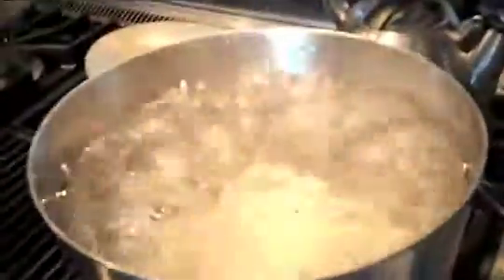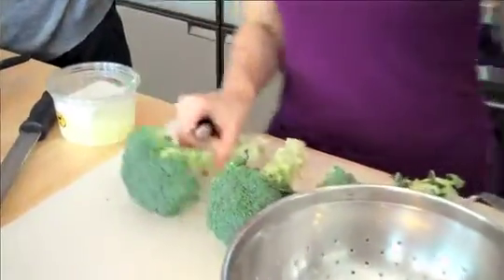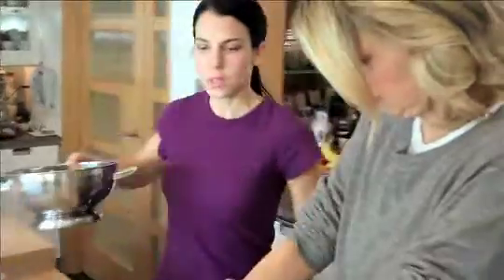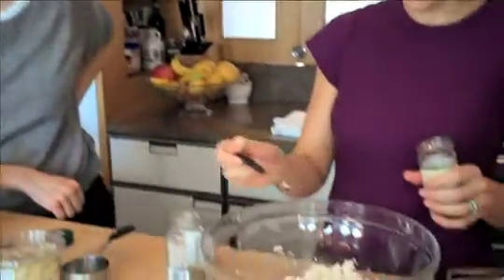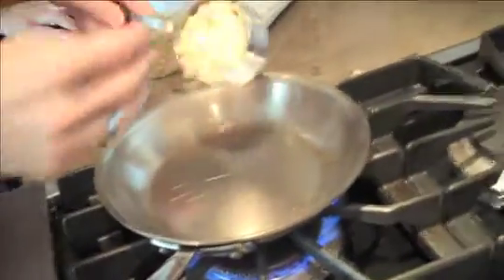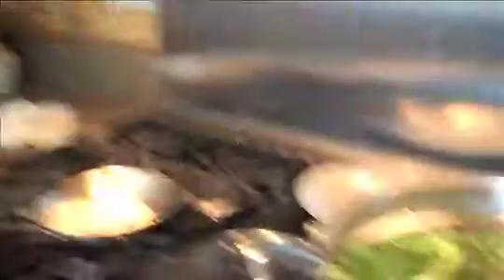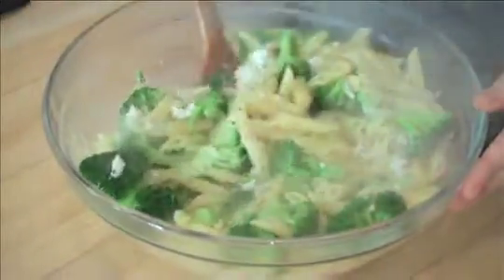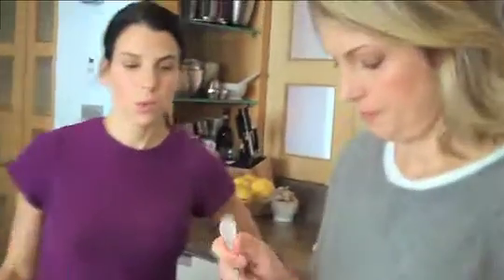Freaky Greek Pasta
This pasta is a snap to make. While the pasta cooks, simply combine the fresh ingredients in a large bowl, toast the nuts, and you're ready...just toss with the cooked pasta and broccoli.